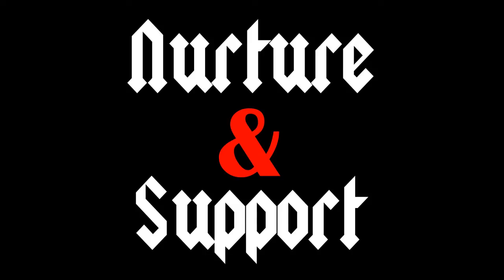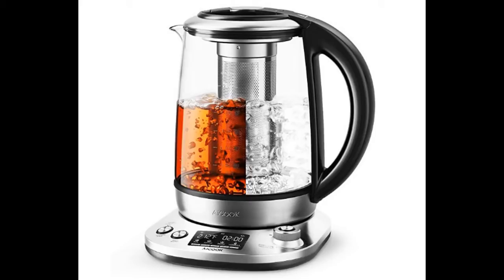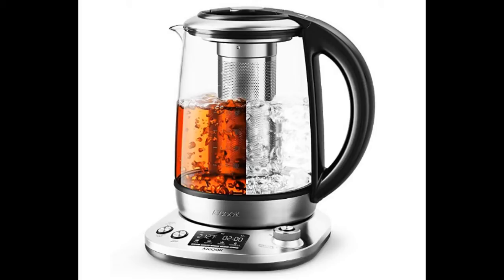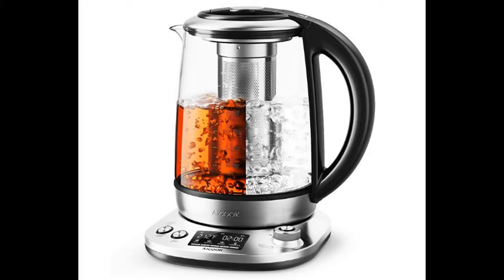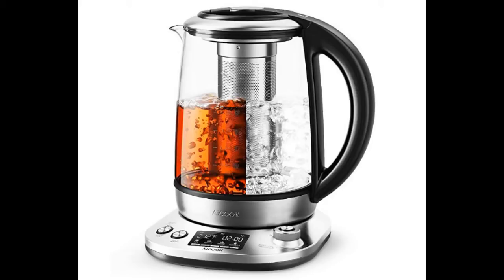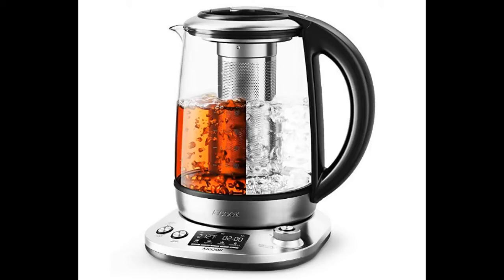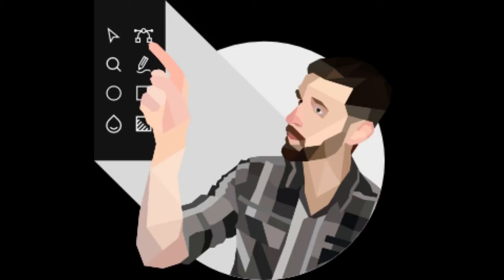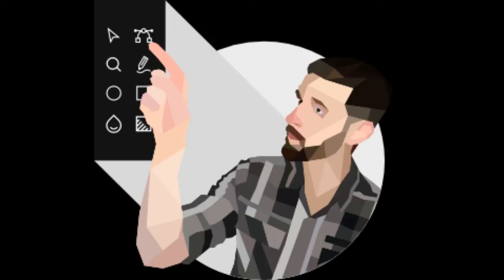Aicook electric tea kettle review and a great GIMP tutorial YouTube channel - Nurture & Support 182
This week Mel returns to Amazon and Kelly FINALLY learns GIMP (sorta)

Mel's recommendation:  Aicook Electric Kettle

After years of irresponsible tea brewing, Mel picked up an electric kettle with presets for the best temperature to brew green tea, white tea, Oolong tea, black tea, and coffee.  She has really noticed the difference in flavor, and outside of missing the cool blue LED light on her old kettle, she has been very satisfied.

Kelly's recommendation:  Logos by Nick YouTube channel

After years of irresponsible editing, Kelly is FINALLY moving on from his Paint Shop Pro (version 6) graphics tool to one released in this decade... GIMP.  Nick's channel has both GIMP and Inkscape tutorials that are easy to follow and well constructed.  Nick also has a website with even more helpful content.  There are a couple of logos he did using Nick's tutorials

Apple Podcasts, Stitcher, Google Podcasts and The Bog Panda YouTube Channel.

Thanks for listening! Mel (@karmic9) and Kelly (@kellythul)